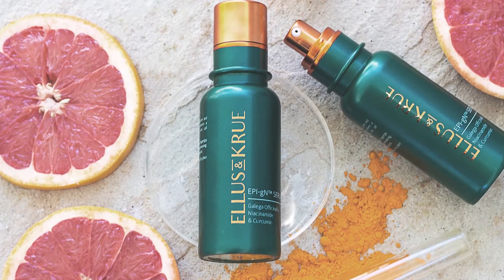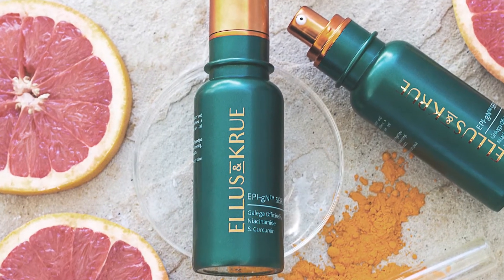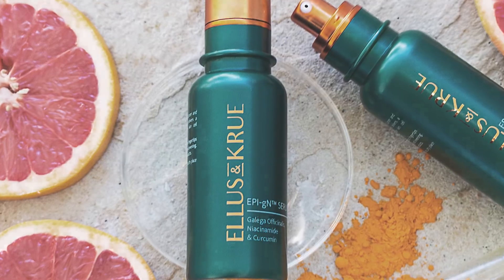Ingredient spotlight: Galega Officinalis (French Lilac)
Each week we feature Professor Derek Richard answering your hot topics about skincare.

FEATURING

TOPICS MENTIONED IN THIS VIDEO
Galega Officinalis
French Lilac
Reduces the signs of ageing

Please leave your topic requests & questions for Professor Derek in the comments.

ABOUT PROFESSOR DEREK RICHARD

Professor Derek Richard is the Scientific Director of the Cancer & Ageing Research Program.

His field of research is Biochemistry and Cell Biology, Microbiology, Oncology and Carcinogenesis

His work centres on understanding the biological processes that cause us to age and develop diseases associated with age.

Professor Derek works with an internationally regarded research team dedicated to curing cancer and reducing the ageing process.

ABOUT ELLUS & KRUE

The Ellus & Krue product range is scientifically formulated to help all people enjoy their best skin at any age.

We balance all of our products with nature’s most potent actives to help prevent the signs of premature ageing, protect against environmental pollutants and nourish damaged skin.

We want to make a difference to your skin and to the world, which is why we have partnered with Professor Derek Richard from the Cancer & Ageing Research Foundation to create skincare with time-tested ingredients that are backed by science.

We proudly support the Foundation, donating a portion of every Ellus & Krue sale, to help them continue their cutting-edge research.

SUPPORT CANCER & AGEING RESEARCH

Support Professor Derek Richard and his dedicated team of scientists at the Cancer & Ageing Research program by making donation today